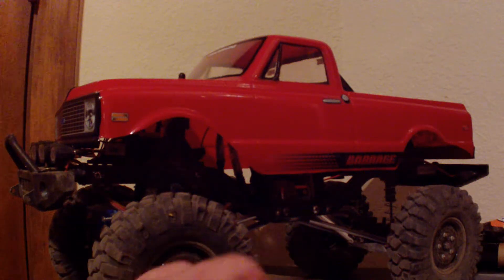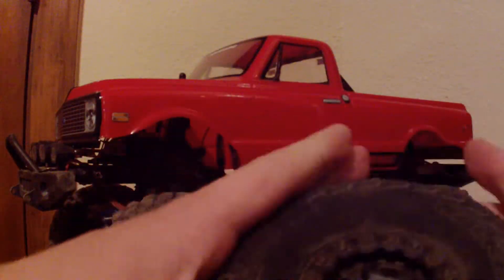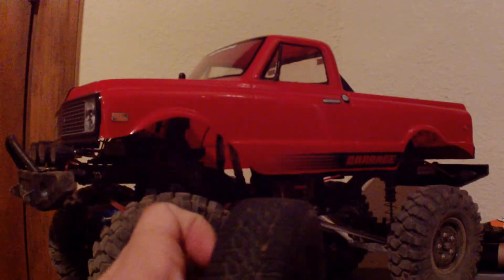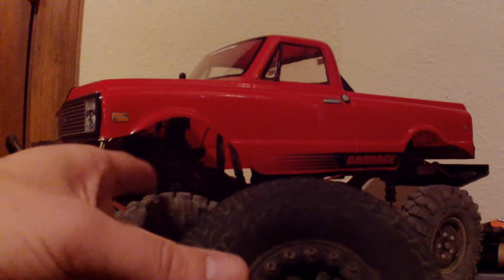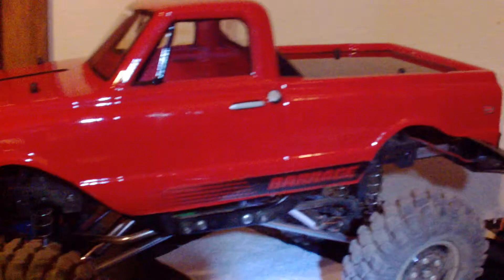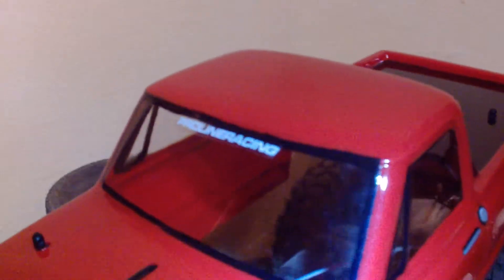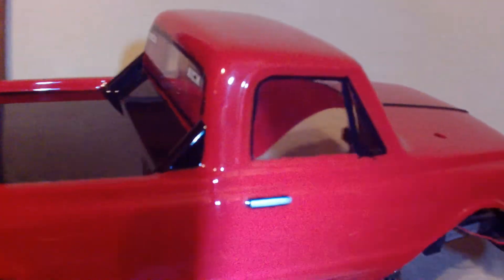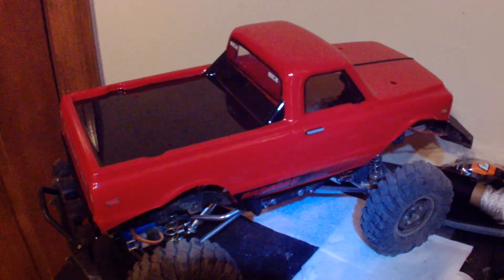ECX barrage tire repair update and finishing touches on the 1972 chevy body